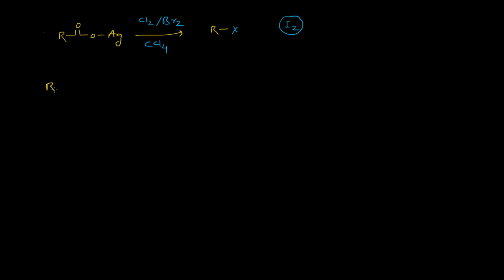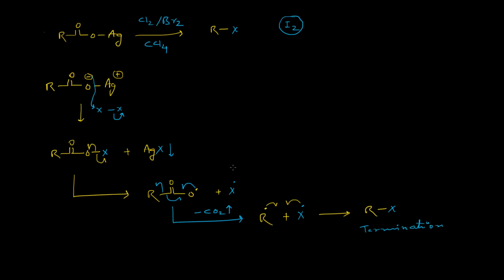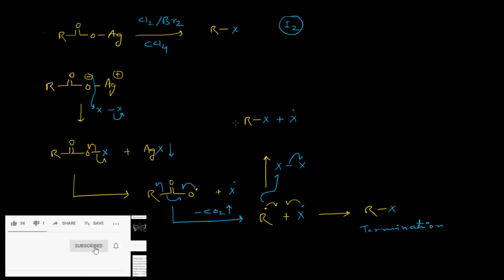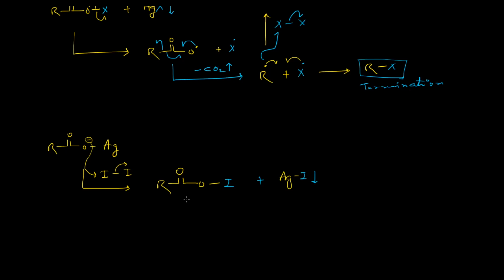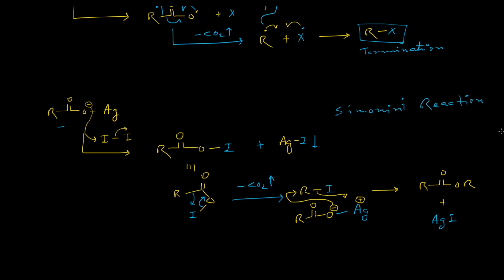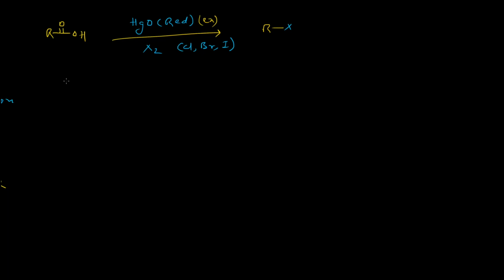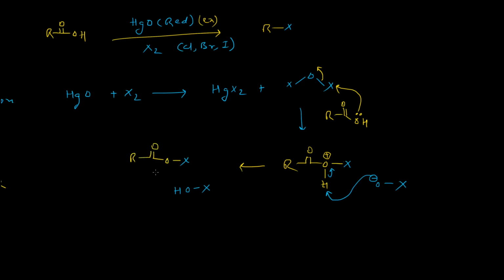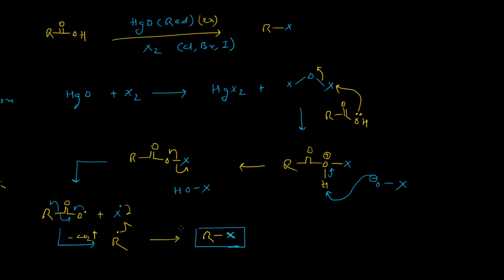Haloalkanes L-2 | Preparation of Haloalkanes from Carboxylic acids | Hunsdiecker reaction |Mechanism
In this video haloalkanes or alkyl halides are prepared from carboxylic acids via Hunsdiecker reaction with detailed radical mechanism. Modification of Hunsdicker reaction by using red mercuric oxide  is also discussed with mechanism. silver carboxylates are used in hunsdiecker reaction which is not suitable form alkyl iodide preparation since Simonini reaction takes place in that situation.
Books consulted:
1. Organic Chemistry by  Jonathan Clayden, Nick Greeves, Stuart Warren
2. A guidebook to mechanism in organic chemistry by Peter Sykes
3. Advanced Organic Chemistry: Reactions, Mechanisms, and Structure
4. Organic Chemistry: The Fundamental Principles V. 1 by I.L. Finar
Software used: